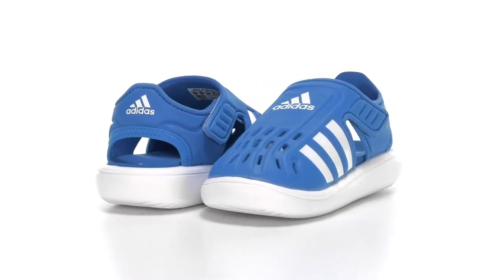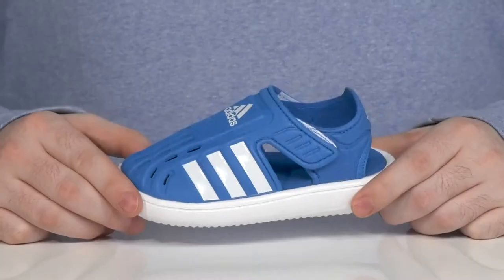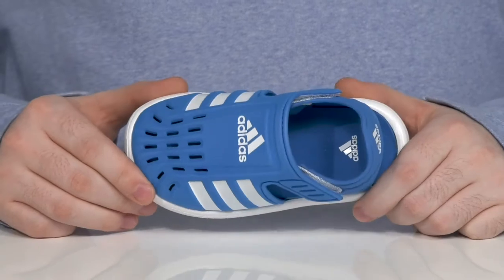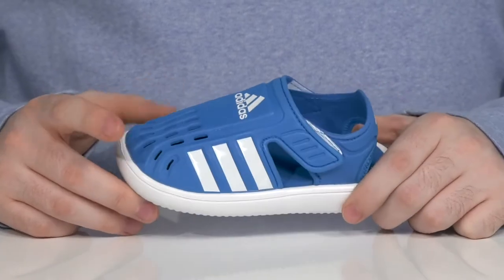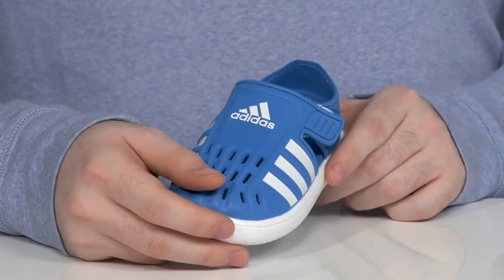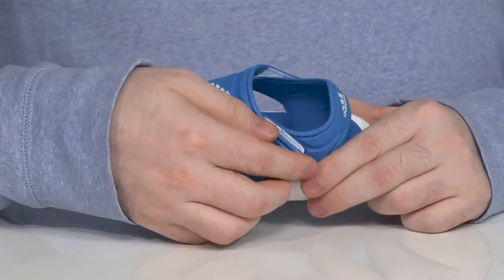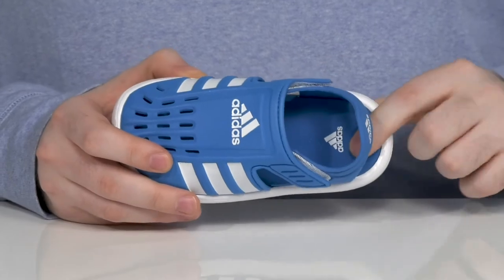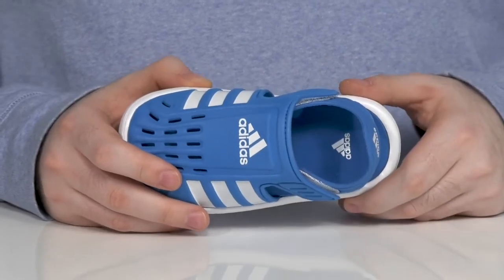adidas Kids Water Sandals (Infant/Toddler) SKU: 9585232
High on style, perfect in comfort for your kid wearing adidas&reg; Kids Water Sandals.
Synthetic upper.
Synthetic lining.
Textile insole.
Round toe.
Open heel.
Brand iconic three-stripe pattern on the upper.
Signature brand name print on the tongue and heel counter
Hook-and-loop strap closure.
Slide-in style.
Synthetic sole.
Imported.
Exact weight of one shoe is 2 oz.